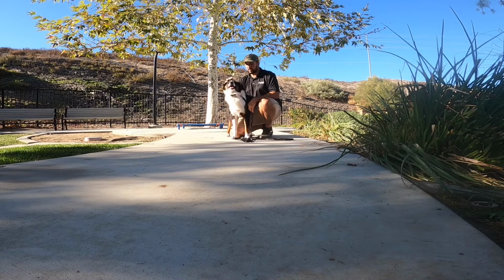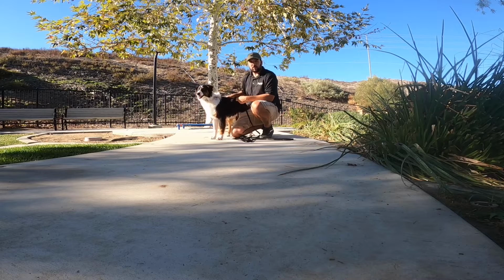November 9, 2021